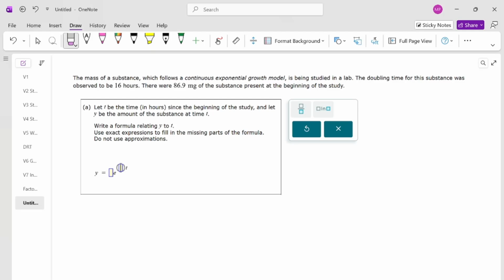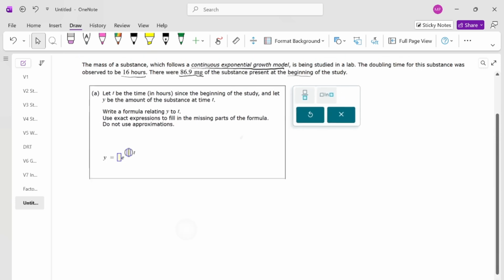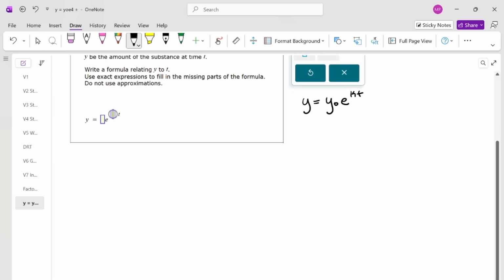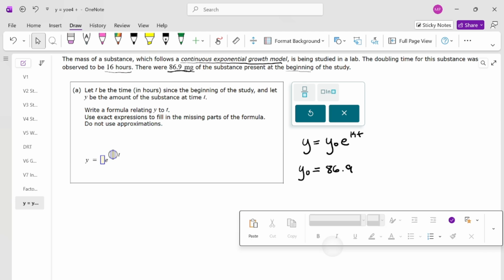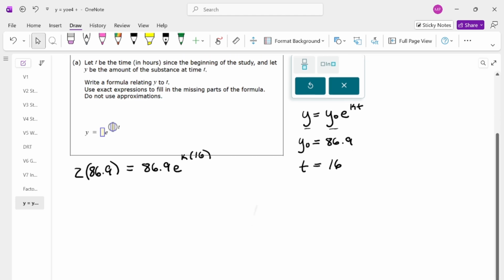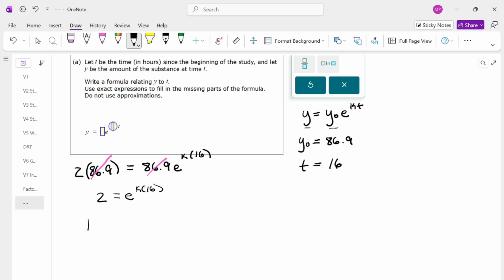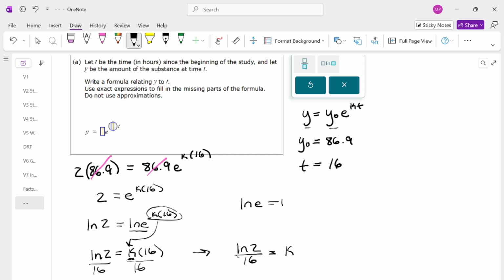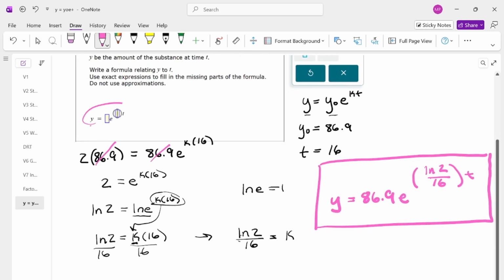Writing a Function Modeling Continuous Exponential Growth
In this video, I solve one ALEKS problem step by step: writing a function for continuous exponential growth.